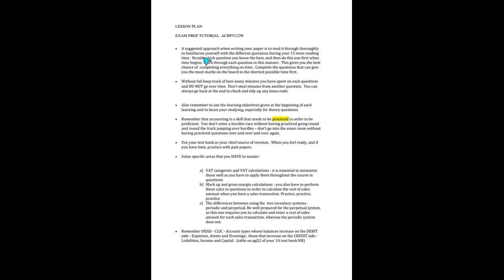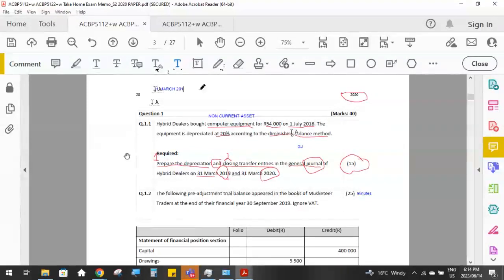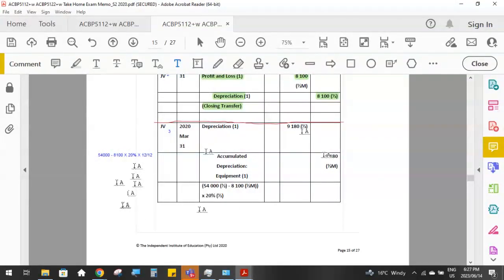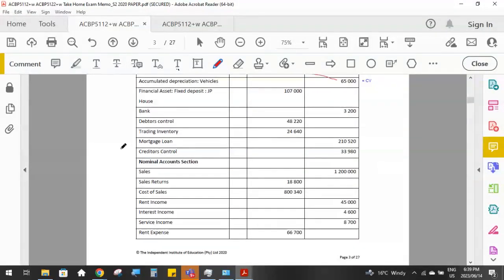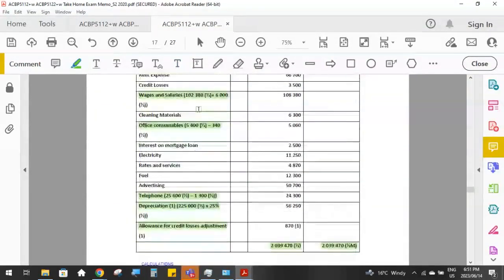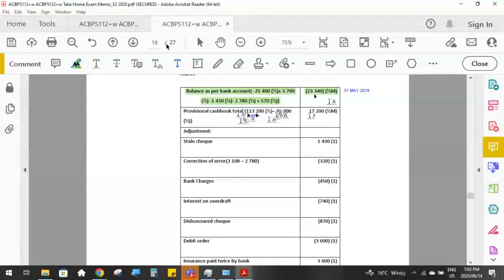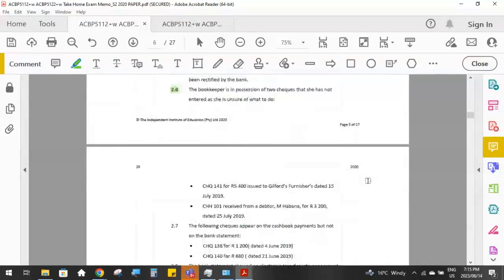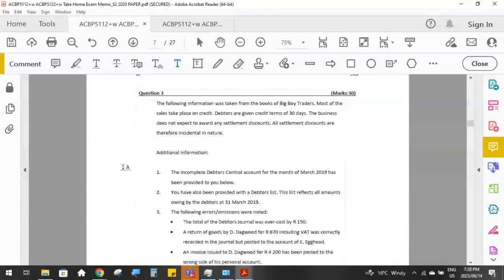ACBP5122 Exam NSS 2020 paper Q1 to 2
This is a detailed work through of the first two questions from the 2020 Exam paper.